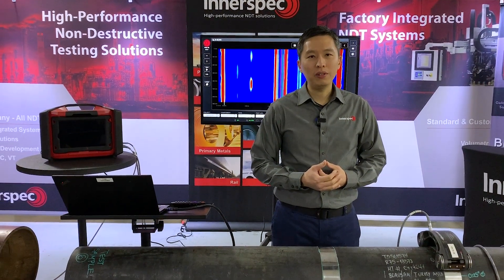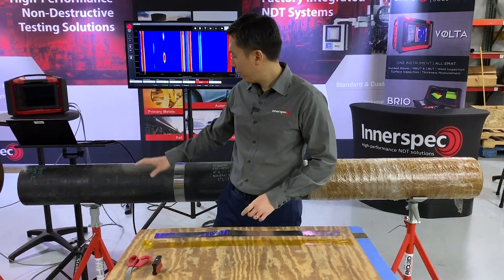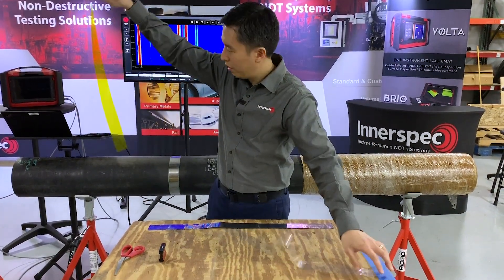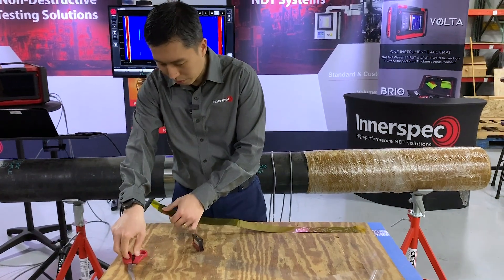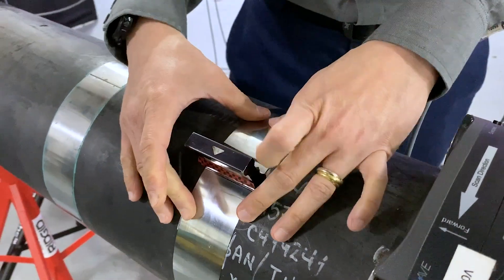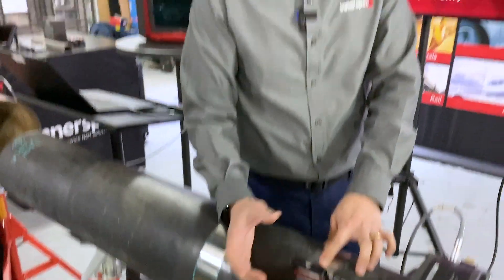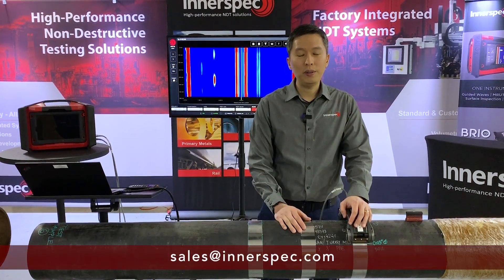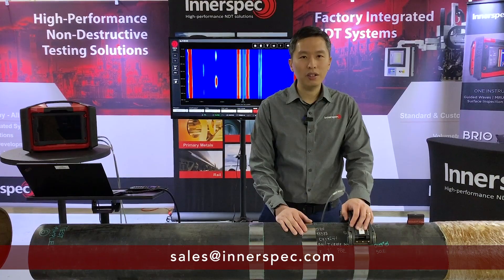MRUT - MEDIUM RANGE UT (EMAT) - Magnetostrictive Strip Application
The second part of the video series explains the different methods of adhering the magnetostrictive strip to the pipe for the Medium Range UT Shear Horizontal (MRUT-SH) technique.  Here, we will also demonstrate the ease in adhering the magnetostrictive strip using the special double-sided tape included with the MRUT-SH accessories kit.

Innerspec Technologies and its partner companies provide a complete and exclusive portfolio of Non-Destructive Testing (NDT) solutions using the most advanced technology.